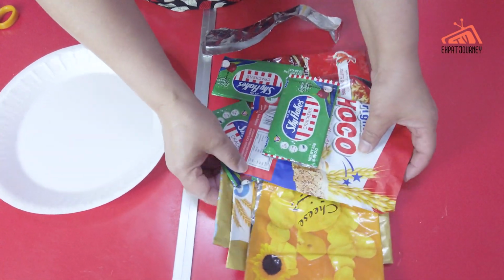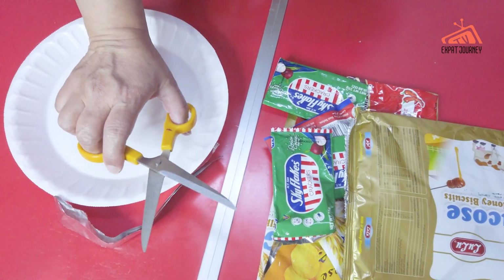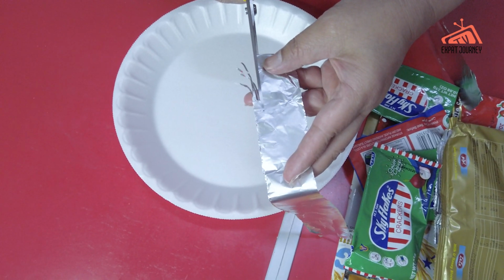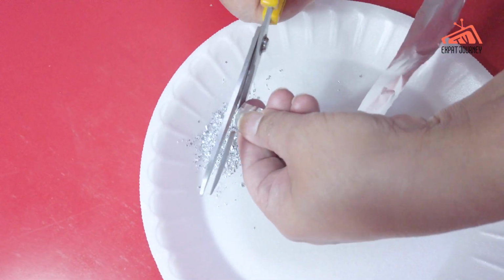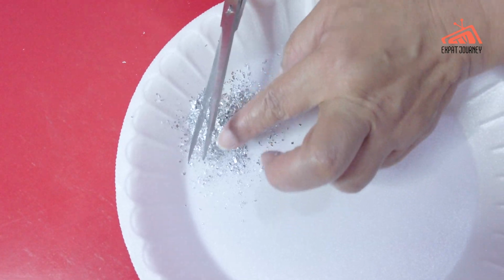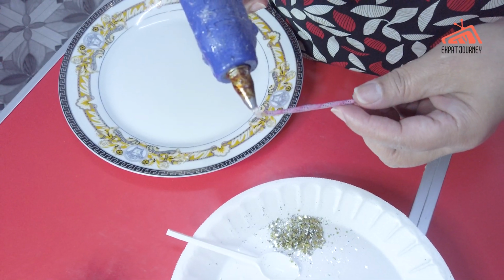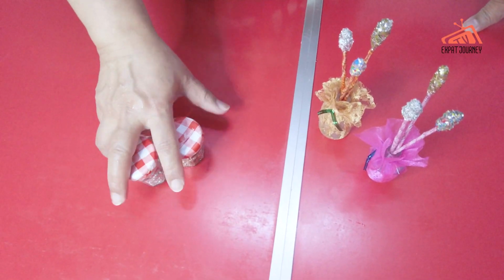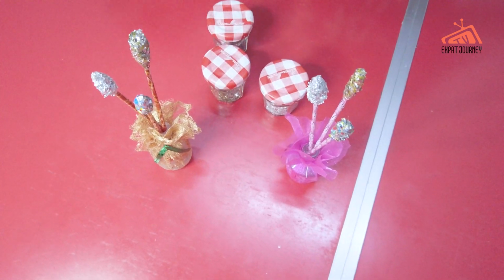Simple Tips & Ideas | Crafting Glitters Made At Home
To All Super Momshies in the World,

A blessed day to everyone!
Today, I'm going to show you a simple tip on how to make Glitters for your future projects.

Materials Used:
1) Biscuit Sachets
2) Aluminium Foil (For silver glitters)
3) Tools: Scissors